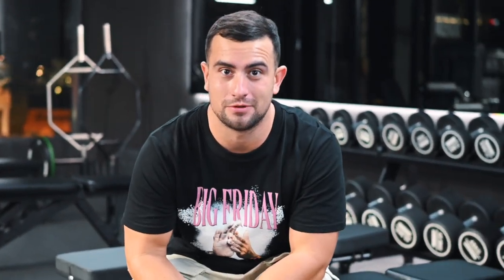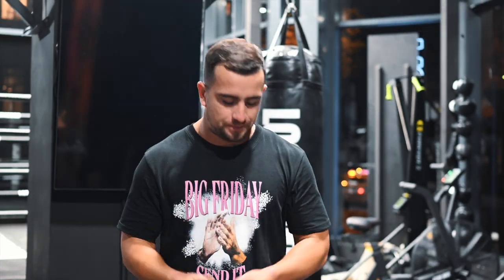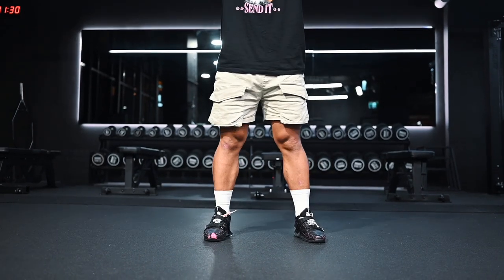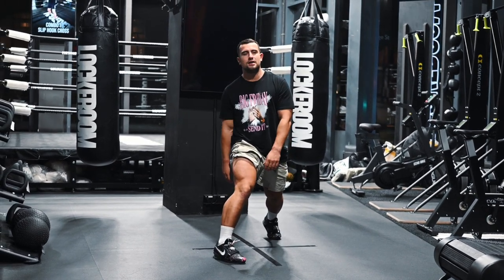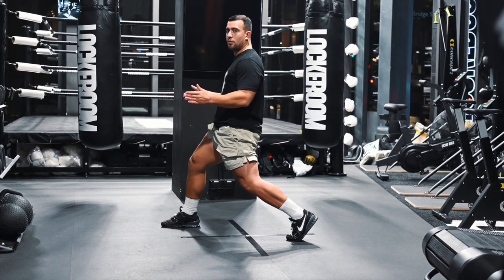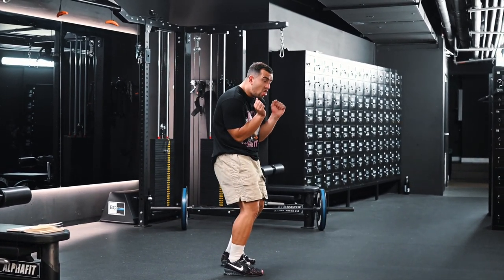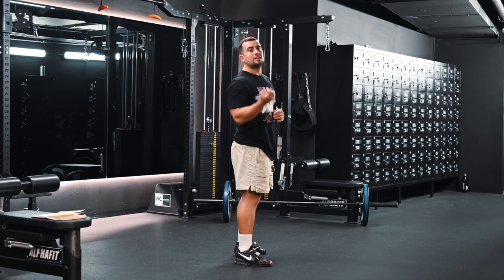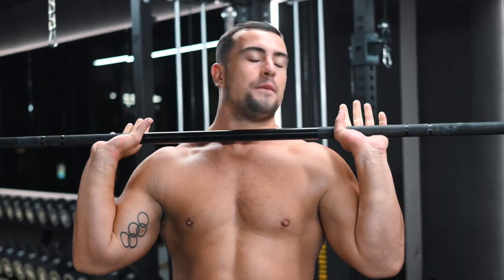How to Master the Split Jerk Olympic Weightlifting | Olympian Sonny Webster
A new way to look at learning how to Olympic lift. You see the thing is most people starting Olympic lifting now are starting after the age of 20 which calls for a different approach to an elite-level lifter.

The coaching methods have not been modernized for many years until now.

I give you an inside in this video on how I have taken original methods and modernized them to speak to the modern-day lifter.

GET YOUR FREE JERK PROGRAM HERE

If you found these videos helpful and are looking for personalized one-on-one coaching to help you take your lifting to the next level, be sure to check out the link below. 💡